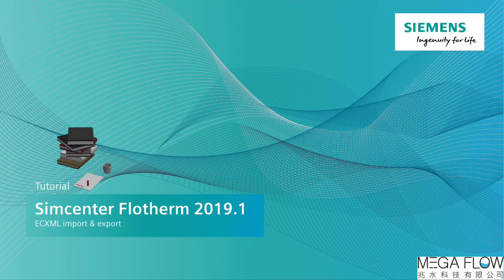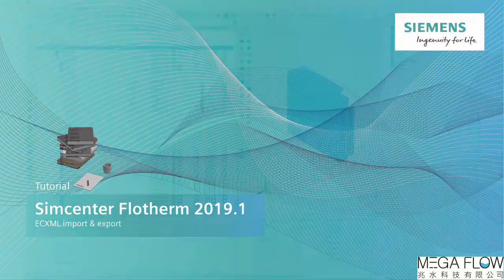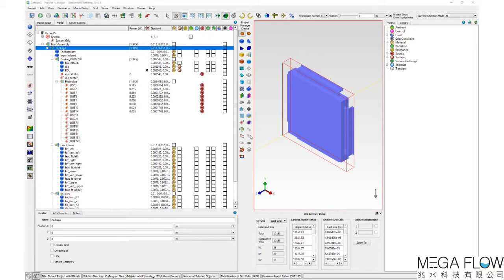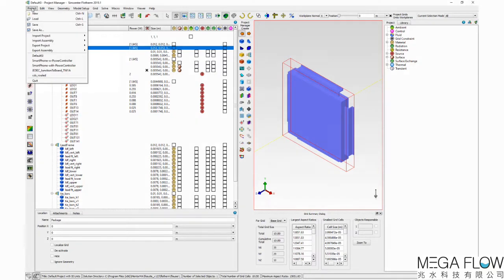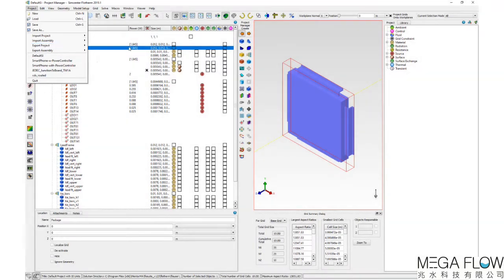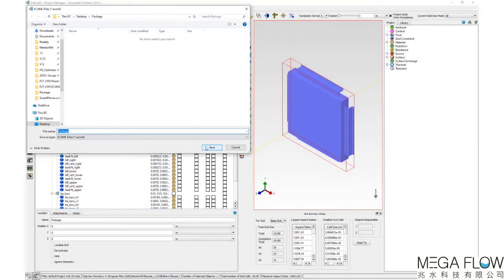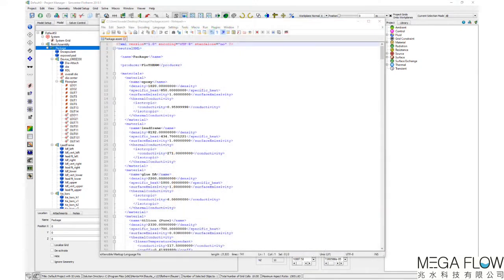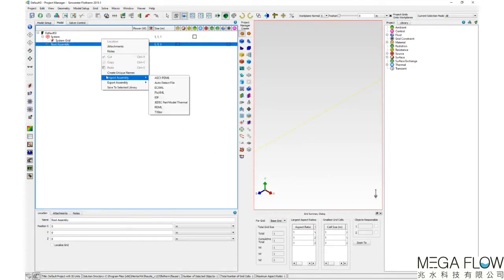【Simcenter Flotherm 教學】如何匯入及匯出 ECXML-兆水科技代理Flotherm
ECXML 是Flotherm 軟體之間以及ANSYS-Icepak 的檔案交換格式，透過ECXML可以快速的跟客戶以及供應商交流CFD分析邊界條件，大幅增加分析之效率。